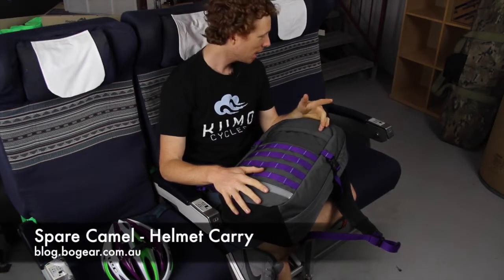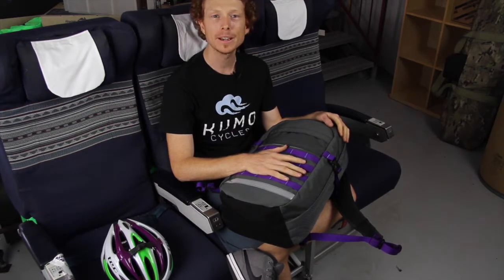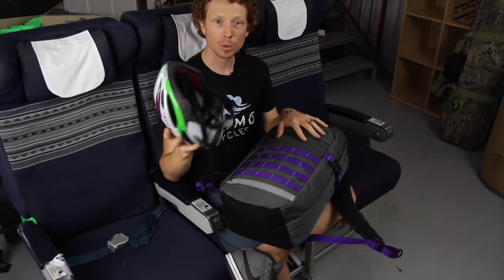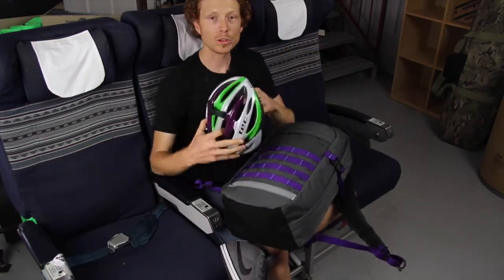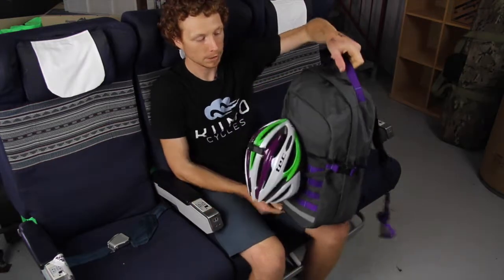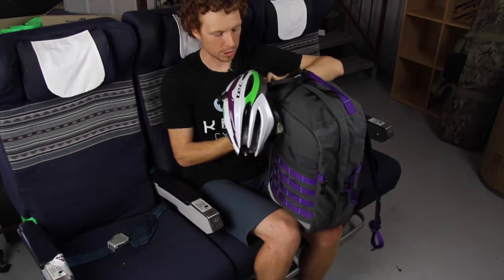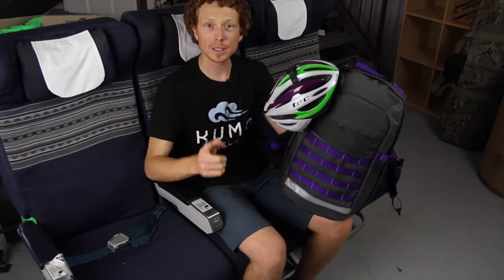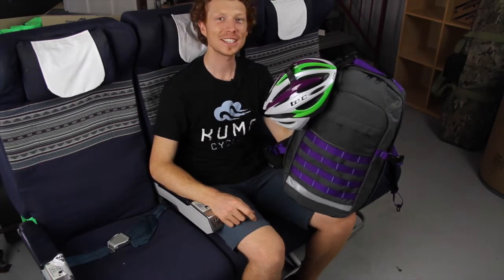BOgear: Spare Camel and Helmet Carry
Our Spare Camel backpack is designed as carry on travel luggage. We specialise in adventure gear, so know there are a lot of cyclists using our Camel. Here is how we recommend carrying your helmet to ensure it doesn't get broken and you can safely ride away from the airport at the other end.